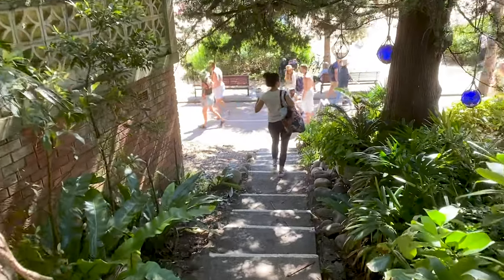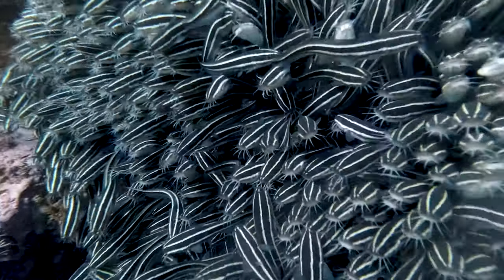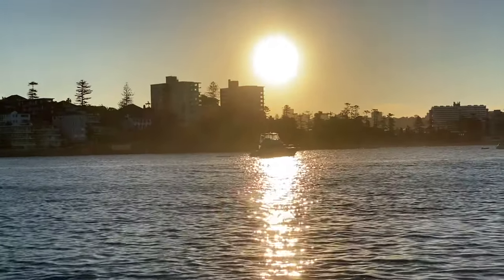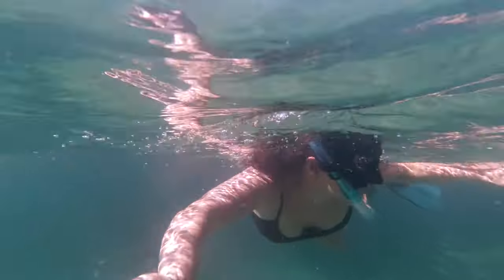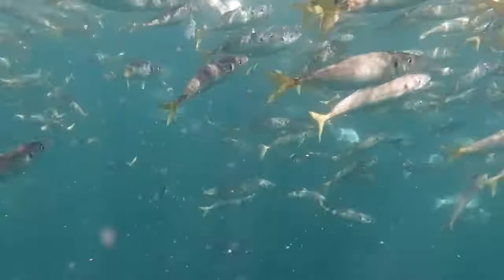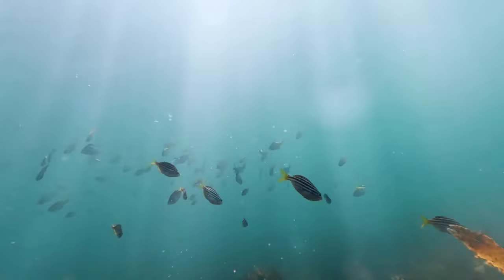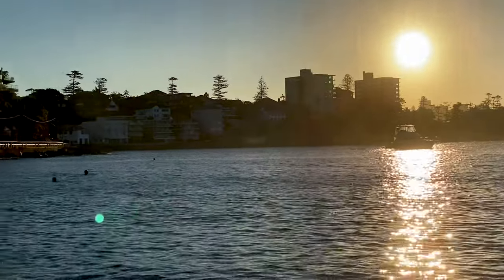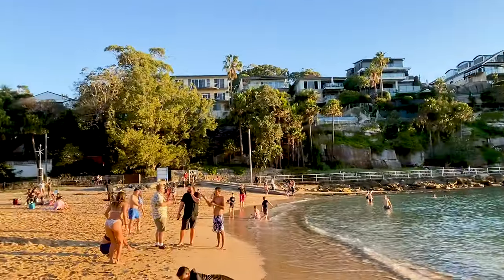Swimming with Jellyfish, Catfish and Sharks at Cabbage Tree Bay | Best Snorkelling Beaches in Sydney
We don’t go to Shelly Beach, in Manly, that often, so we decided to free dive there during the easter break and it was incredible! Cabbage Tree Bay is an amazing reserve with a very diverse wildlife! We could not believe our eyes, especially because if such a busy beach. We even saw a school of baby catfish, yellow jellyfish and even a small dusky whaler shark, to name a few! We’ll be going there more often from now on.